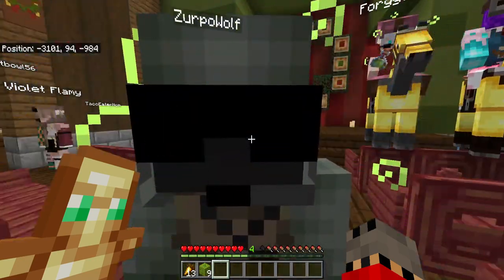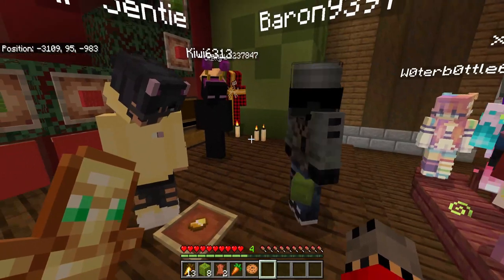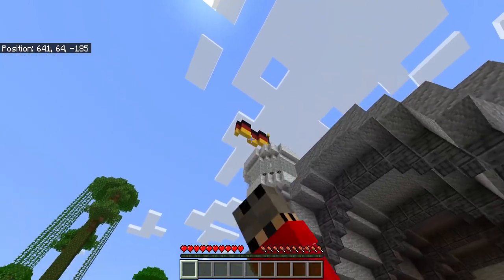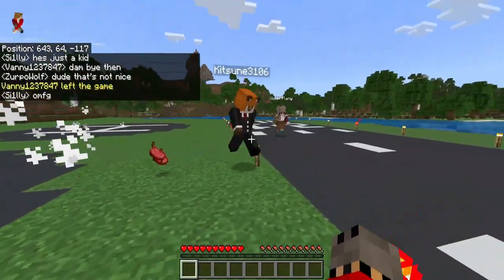cozycraft ep 3: season final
this is the final episode on cozy craft season 1 and today i built and had fun on a christmas event that i had a month ago, but could not upload since my pc was in repair